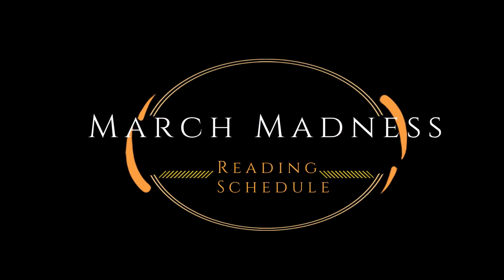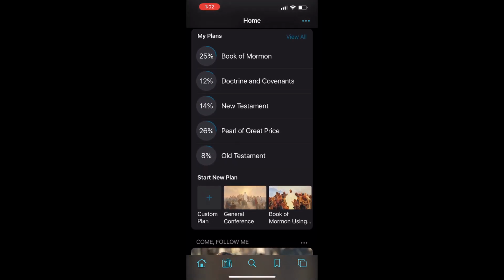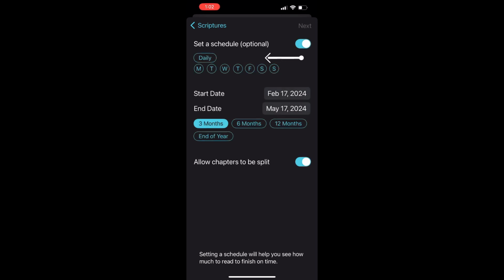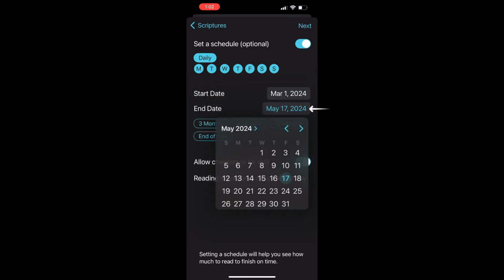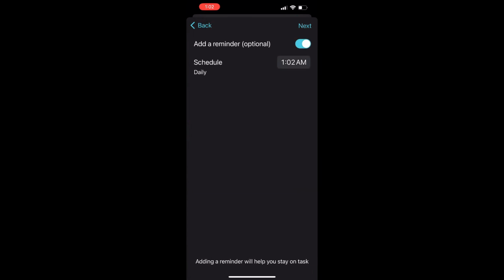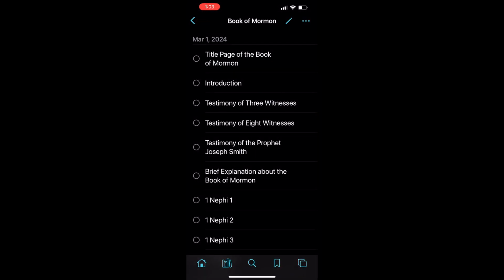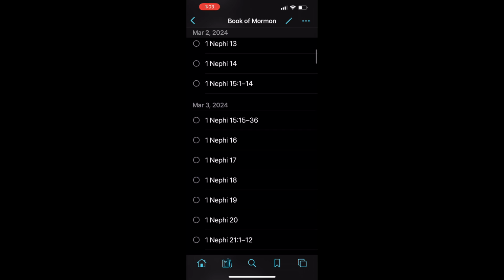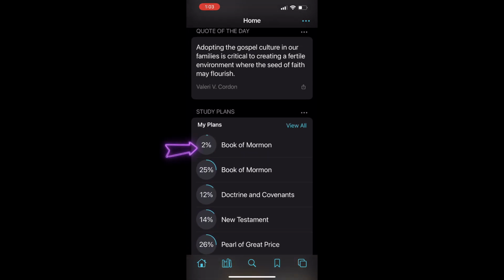How to Create a March Madness Reading Schedule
Step by step instructions for creating a March Madness reading schedule.